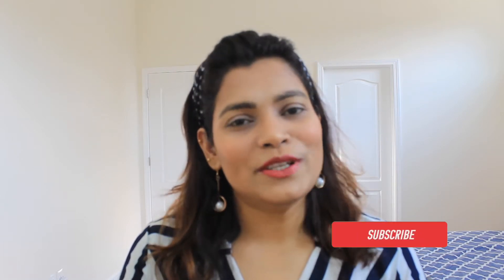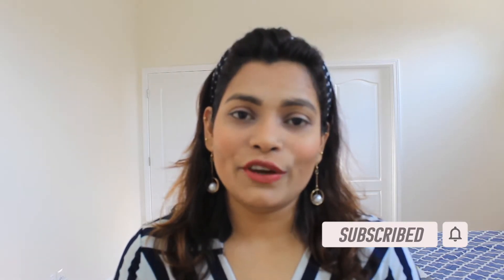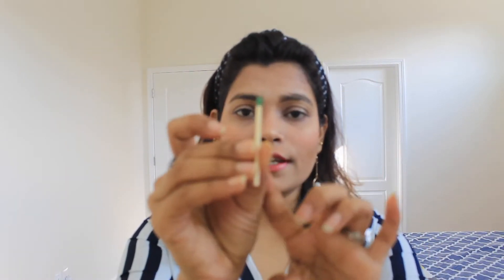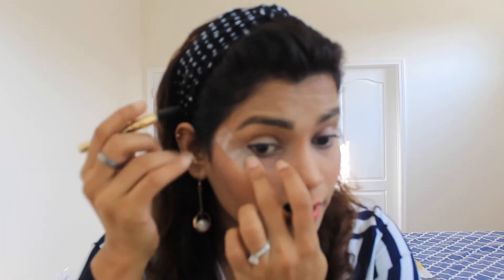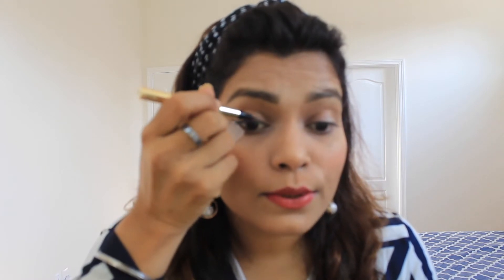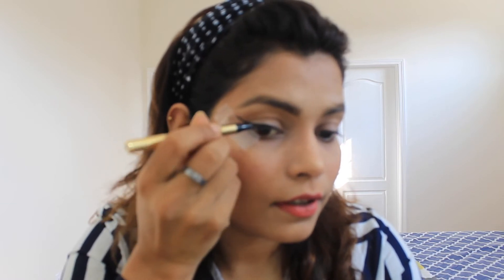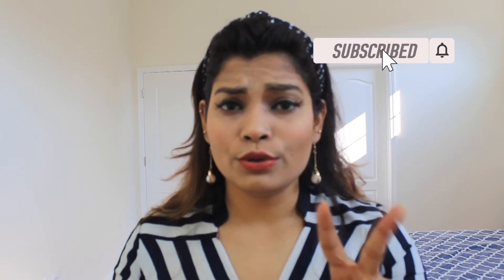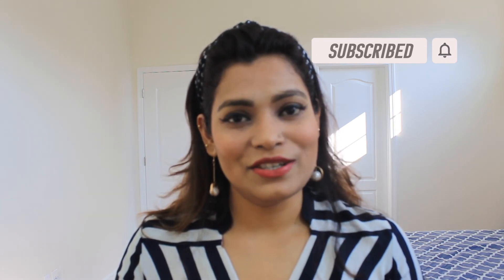Perfect Wing Eyeliner Tutorial For Beginners| Easy Winged Eyeliner| How To Do perfect Wing Eyeliner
Perfect Wing Eyeliner Tutorial For Beginners| Easy Winged Eyeliner| How To Do perfect Wing Eyeliner Tutorial.

Product used-
Eyeliner- NYX
Mascara - Rimmel London